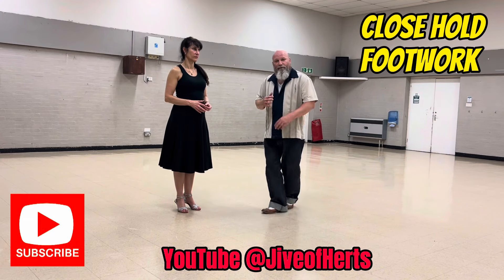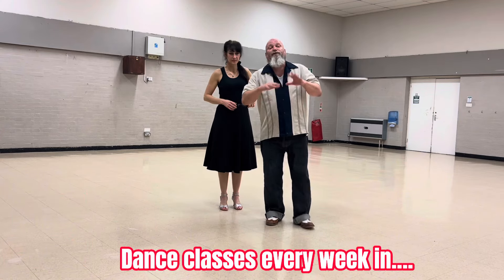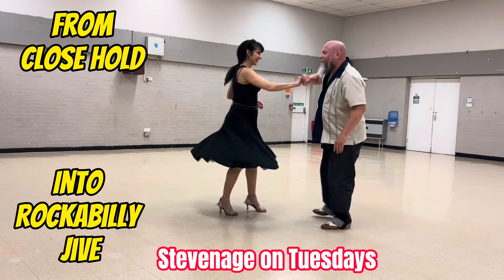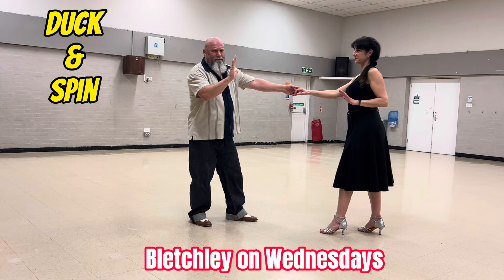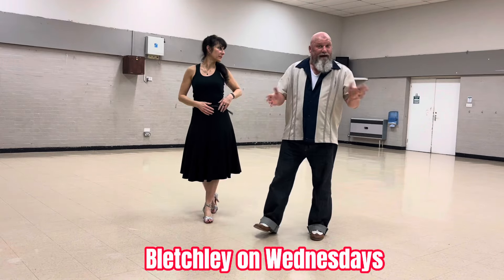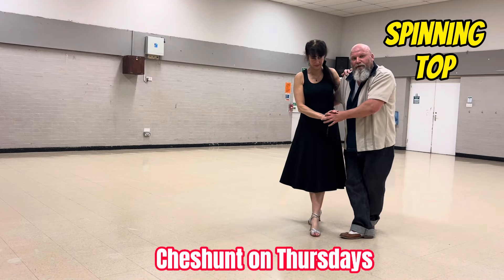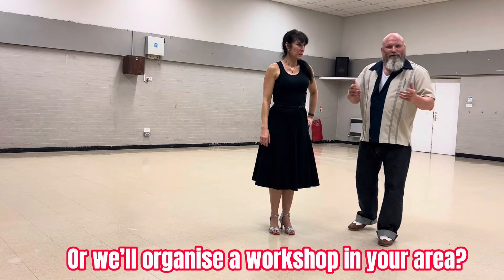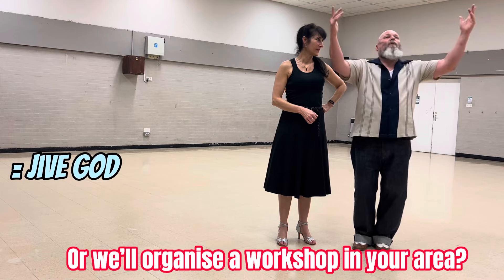How to change from Close Hold to Rockabilly Jive and back again; + Duck & Spin; Spinning Top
Jive of Herts - Rockabilly Jive Tutorials and Lessons based in Hertfordshire UK.

LEARN TO JIVE TUTORIALS

JIVE CLASSES
Rock n Roll Jive Dance Classes are held as follows :

The Oval Community Centre, Vardon Road, Stevenage SG1 5RD

£6 concessions

Jive for beginners, Rock n Roll 50s style